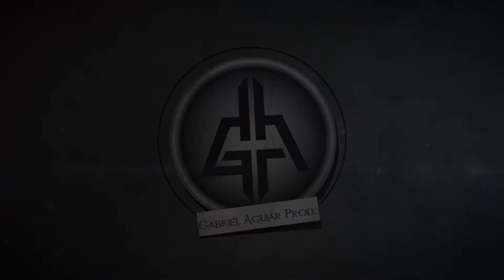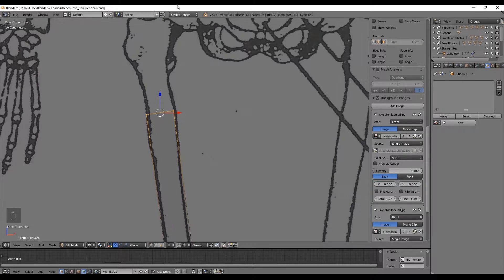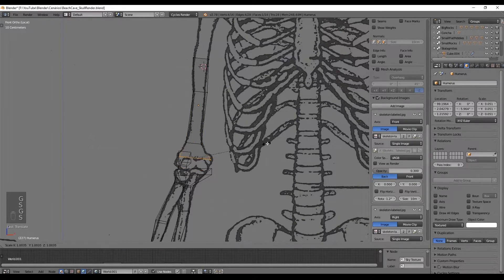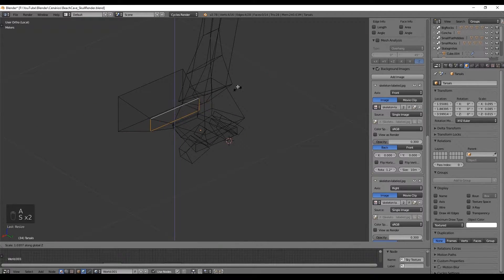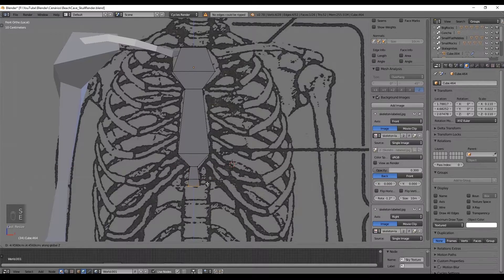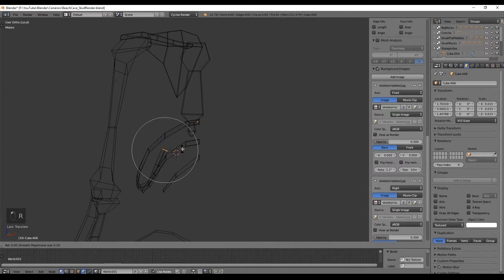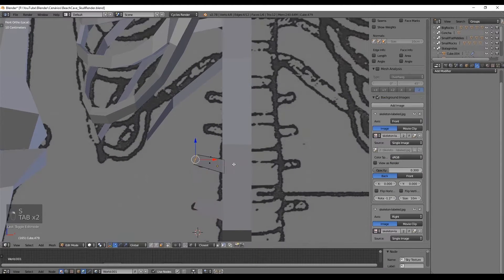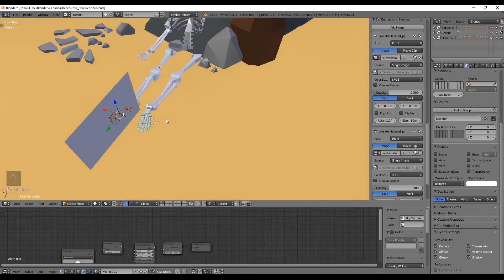Blender Tutorial - The Low Poly Skeleton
In this seventh blender tutorial of the Lost in the Sea series we create a low poly skeleton and model most of the bones in a quite fast way. We get the most important characteristics and make them look cool.

This series of tutorials is about the creation of a low poly scenario that I created for a game, the scenario is called Lost In The Sea.
And I'm going to use it to explain you what you need to create a low poly scenario, like world settings, light, geometry, materials, etc.
This tutorials will teach you how to create a scenario in Blender, ready for videogames, and bring it to life.

Enjoy and fill free to ask any questions you may have, i'll answer quickly.

How to Create a Lowpoly Scenario in Blender
How to Create a Lowpoly Skeleton
How to Create a Game Scenario
How to Create Plants in Blender
How to Create Trees in Blender
How to Create Lowpoly Rocks
How to Low Poly On Blender
How to Low Poly Skeleton
How to Low Poly Wood
How to Low Poly Rocks
How to Low Poly Skull
How to Create Cartoon
How to Level Design
Modeling Scenarios
How to Make Cable
How to Make Wire
Low Poly Skeleton
Blender Tutorial
Low Poly Plants
Low Poly Rocks
Low Poly Skull
Game Assets
3D Modeling